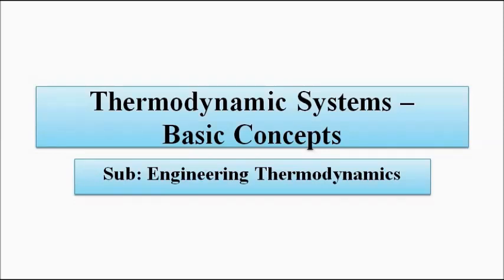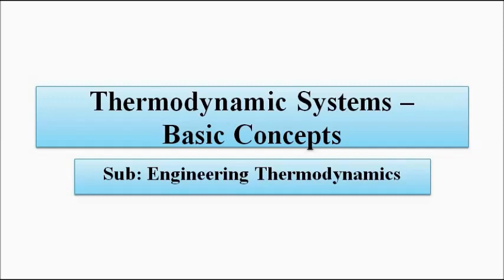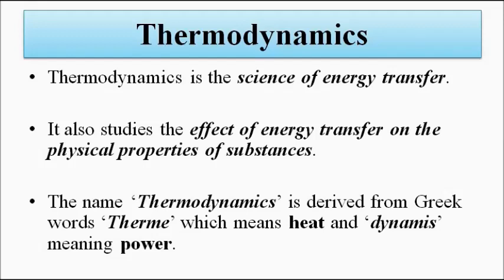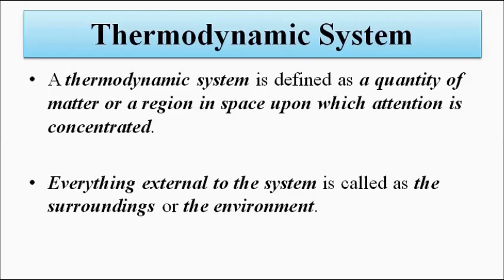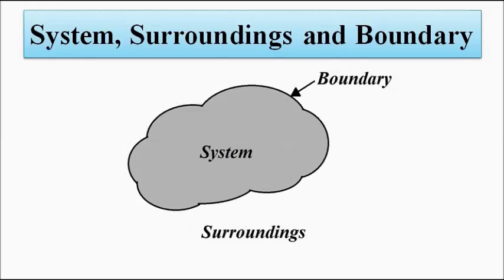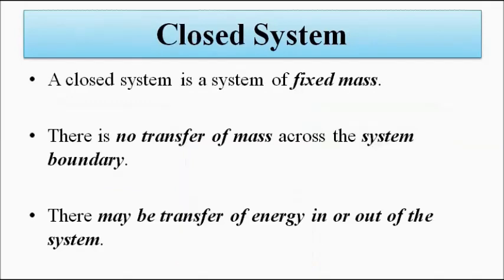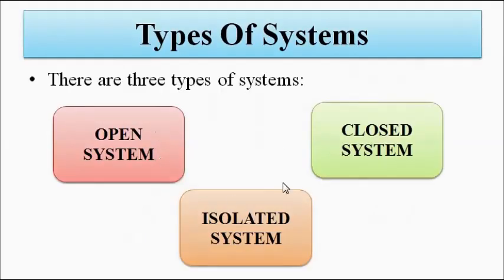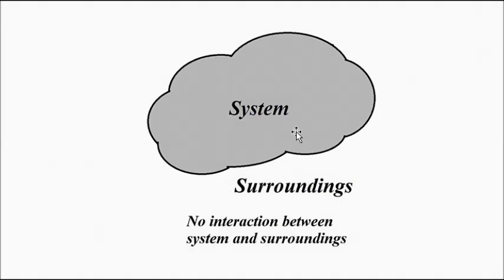Thermodynamic Systems | Basic Concepts | Engineering Thermodynamics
In this video, we are going to discuss some basic concepts related to thermodynamic systems.